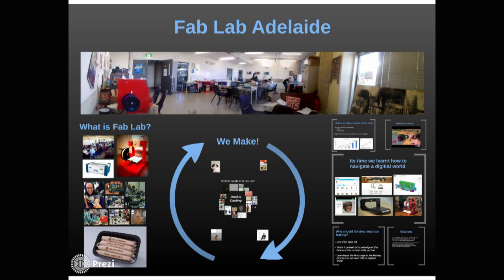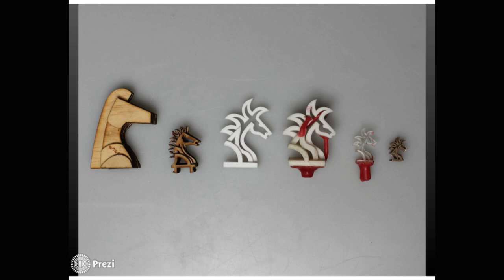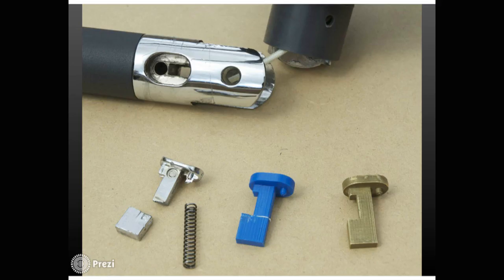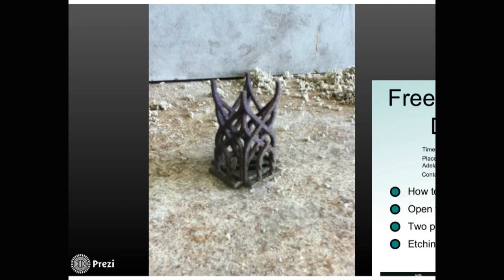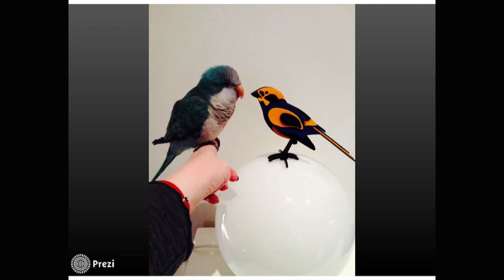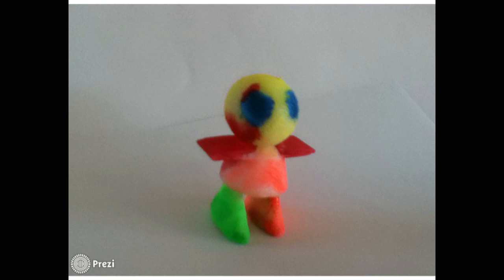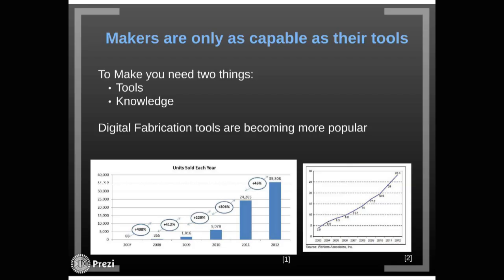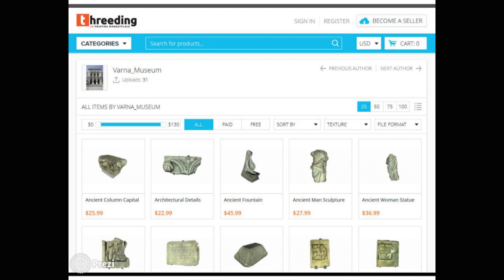MakersSLQ Keynote 2: Jake Henderson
Jake Henderson is a tutor and technician from Fab Lab Adelaide. Fab Lab Adelaide is a community inventor's workshop equipped with 3D printers and other technologies. It is Australia's first fab lab (fabrication laboratory) within the MIT international network of Labs. Jake is an industrial design student and has been working at Fab Lab since its inception, specialising in 3D printing. He is driven by enthusiasm for the Maker movement and enjoys helping others to bring their ideas to reality.